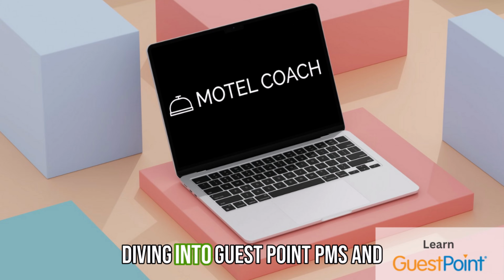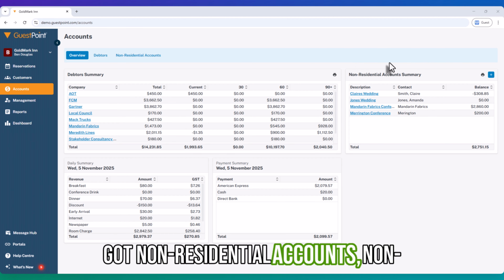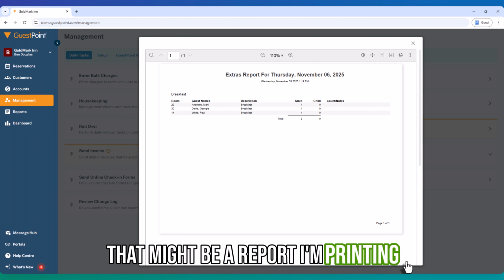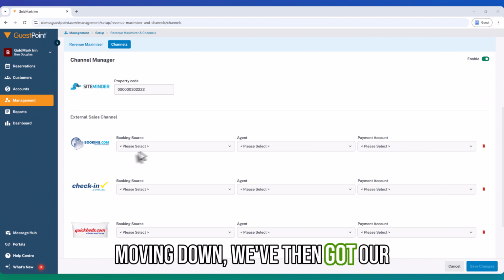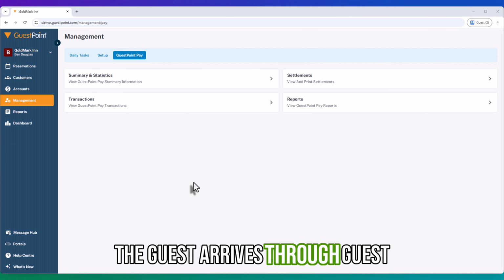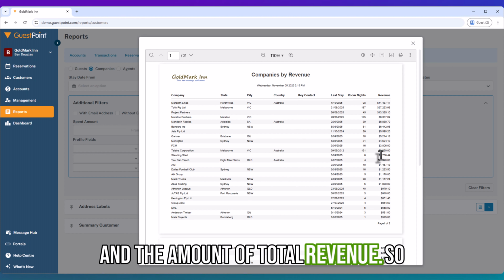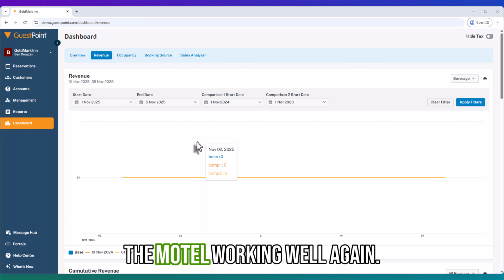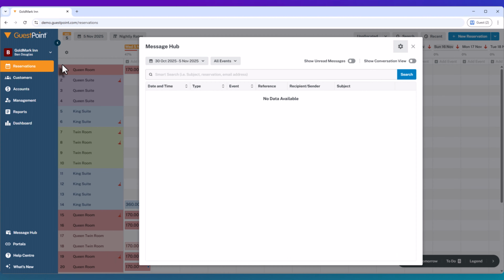🎓GuestPoint Lesson 0: Property Management System Walkthrough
GuestPoint Property Management System Full Walkthrough | Motel & Hotel Property Management Training

Welcome back to Motel Coach!
In this in-depth walkthrough, we explore the GuestPoint Property Management System — the complete platform used by motels and small hotels across Australia to manage reservations, accounts, housekeeping, payments, and performance reports.

Whether you're a new manager, front desk operator, or motel owner, this tutorial will help you understand how GuestPoint works — and how to use it to simplify daily operations, improve efficiency, and make better decisions across your property.

You’ll learn everything from creating reservations and managing customer accounts to using powerful revenue tools, reports, and dashboards.

How to navigate the main GuestPoint PMS interface
Using Reservations, Customers, and Accounts tabs
Setting up users, rates, and automated guest emails
Managing housekeeping, deposits, and payments
Understanding the Dashboard, Reports, and Analytics tabs
How to use GuestPoint Pay to connect PMS and EFTPOS
Accessing the Help Center and exploring new updates

🕒 Chapters

00:00 – Introduction to GuestPoint
01:05 – Reservations Tab – Creating, cancelling, and checking in bookings
03:20 – Customers Tab – Guest, company, and agent profiles
05:40 – Accounts Tab – Debtors, payments, and non-residential accounts
09:15 – Management Tab Overview
09:45 – Daily Tasks: Housekeeping, Rollover, Deposits, and Change Log
13:30 – Setup: Rates, Promotions, Revenue Maximizer, and Channel Connections
17:20 – Configuration: Rooms, Photos, Housekeepers, and Booking Sources
20:10 – Automated Emails, Text Messages, and User Rights
22:45 – GuestPoint Pay: Integrated Payments & EFTPOS
24:15 – Reports Tab: Debtors, Transactions, Reservations, and Customer Reports
28:40 – Dashboard Tab: Revenue, Occupancy, and Booking Source Reports
33:00 – Sales Analyzer: Tracking Room Sales by Channel and Type
36:00 – Message Hub: Centralising Guest Communication
37:20 – Online Check-in & Competitor Intel
38:00 – Help Center & What’s New in GuestPoint
39:10 – Conclusion & Next Steps

👋 About Me